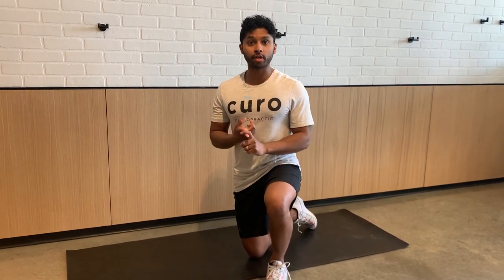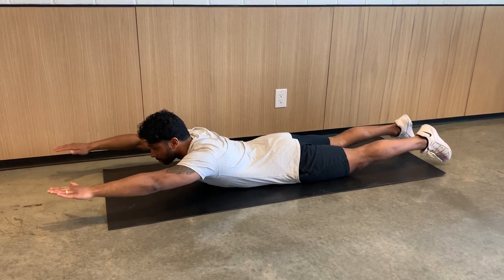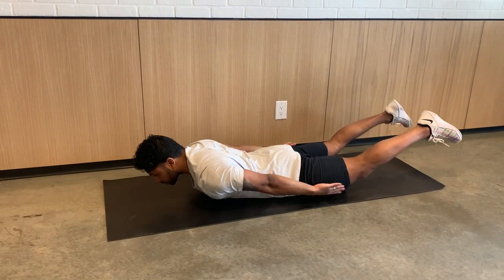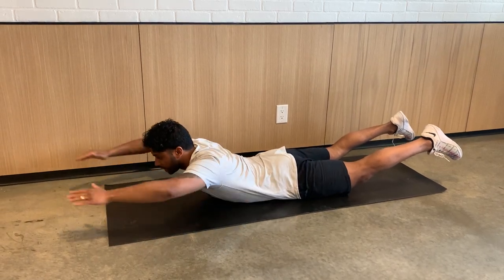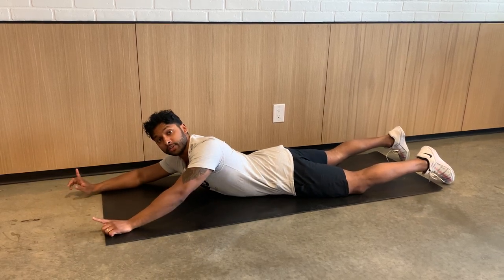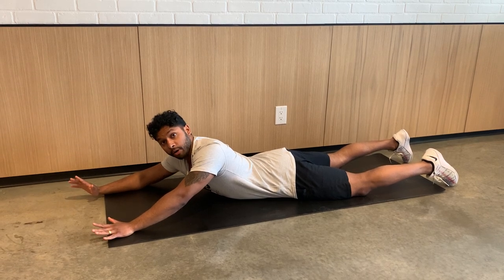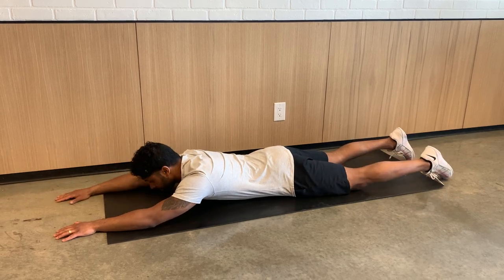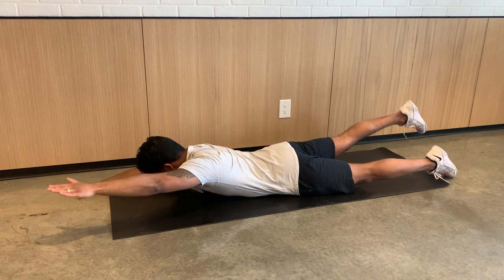Low Back Superman and Swimmer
Dr. Sohan demonstrates two low back exercises, the Superman and the Swimmer, which help to strengthen muscles the low back and support the spine.